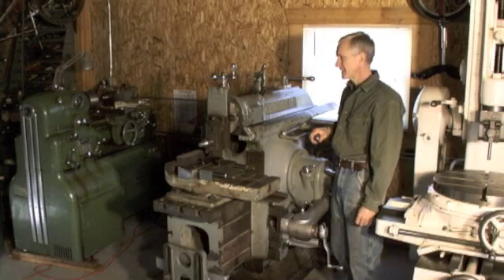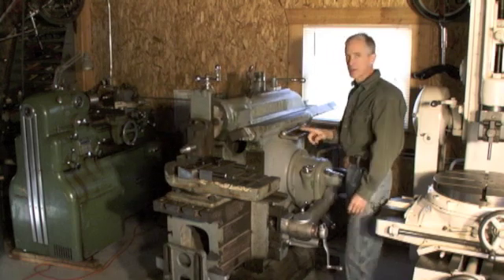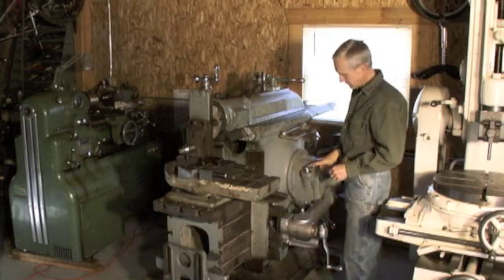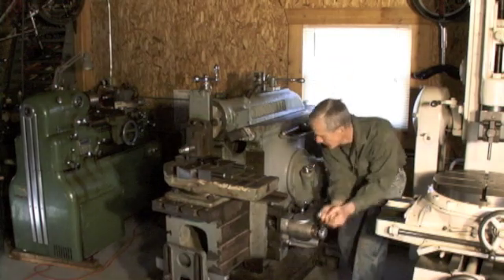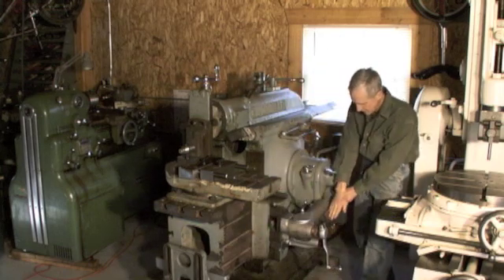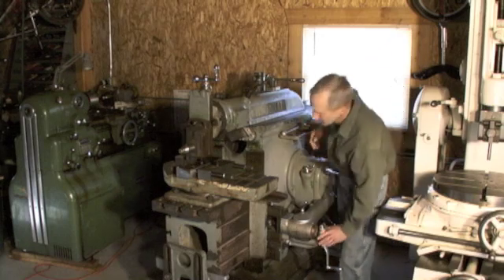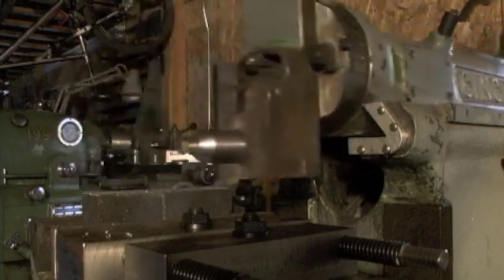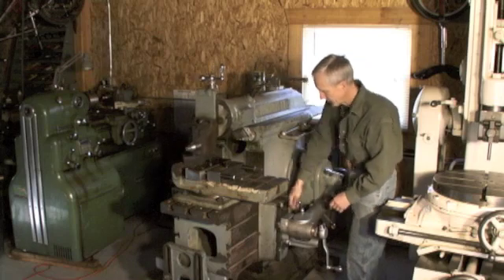Cincinnati 20" Metal Shaper Operation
A short demonstration of the controls and operation of a Cincinnati 20" Standard shaper.